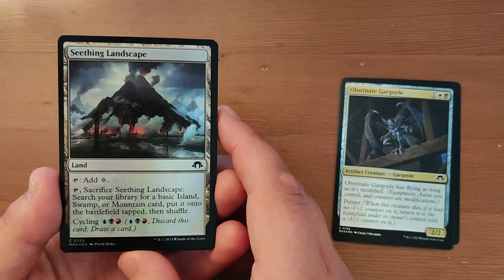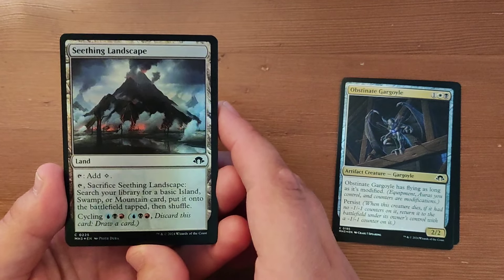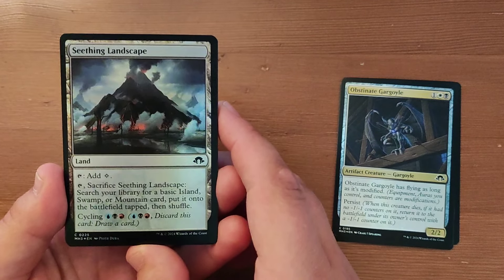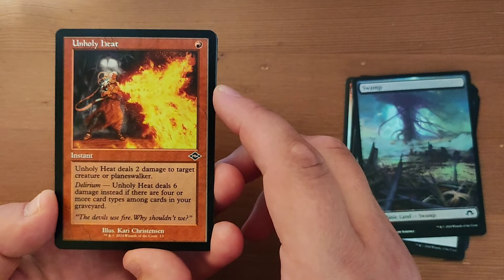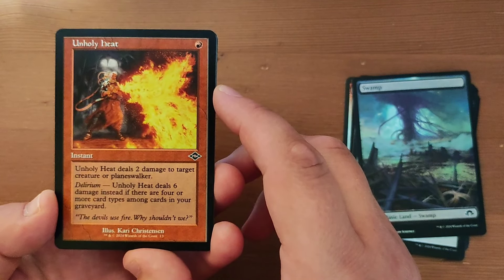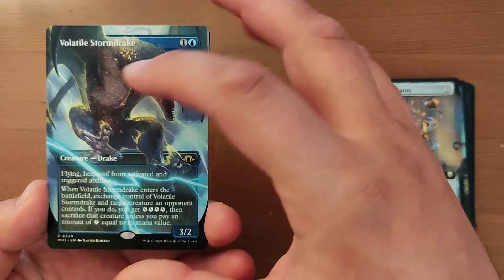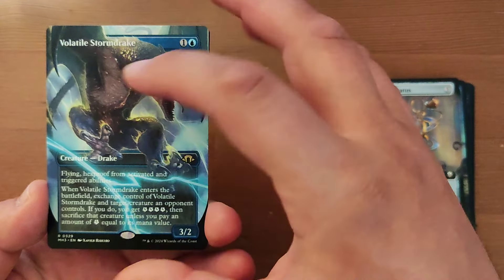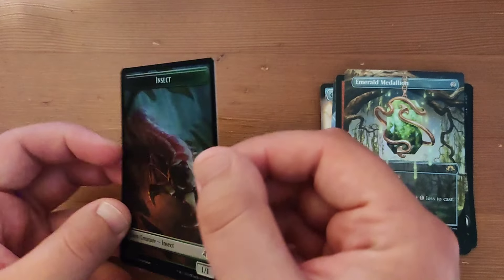Magic the Gathering - ASMR - Modern Horizons 3 Collector Booster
Whisper Ramble while opening a collector booster of Modern Horizons 3.